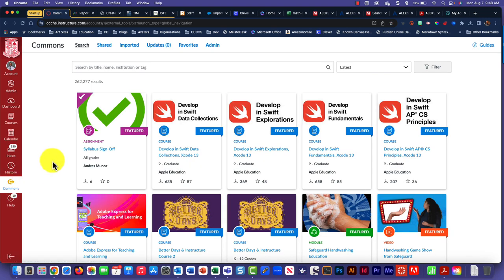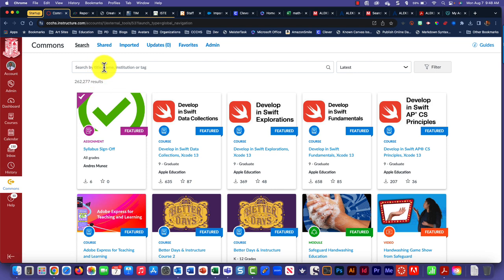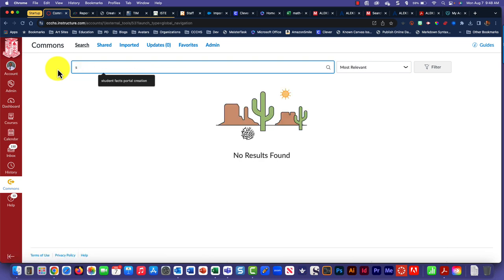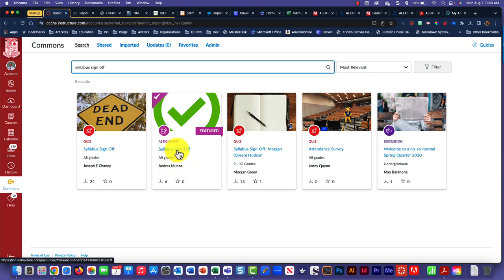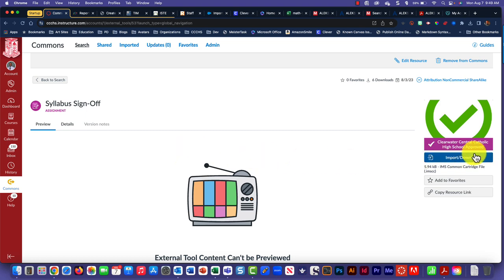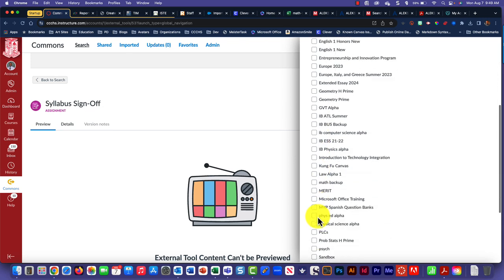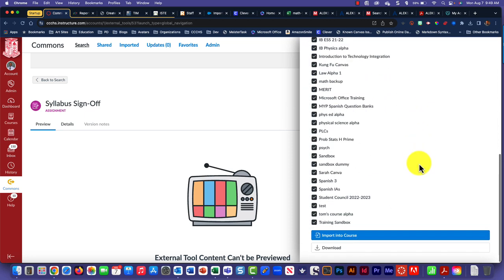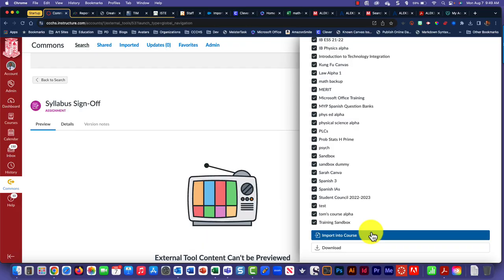Canvas - Syllabus Quiz Sign-off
Please follow these steps to import the Syllabus Sign-Off quiz into your courses.